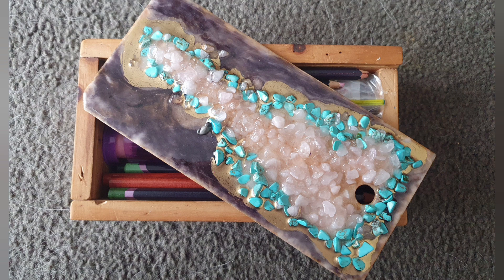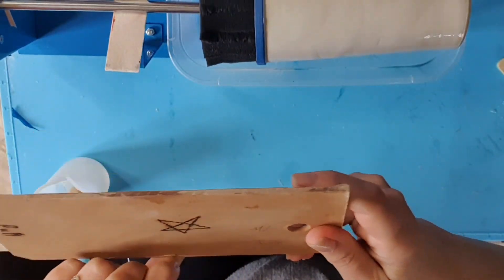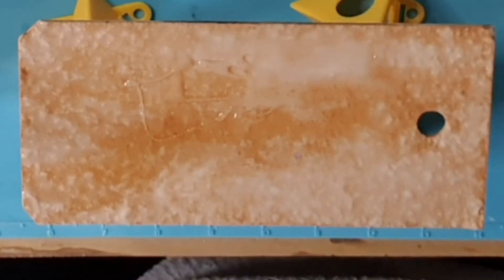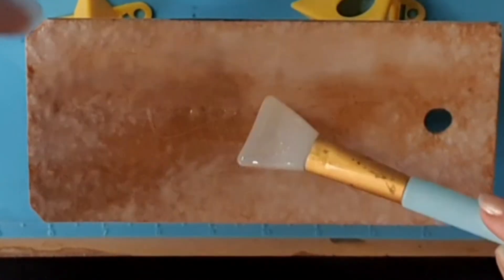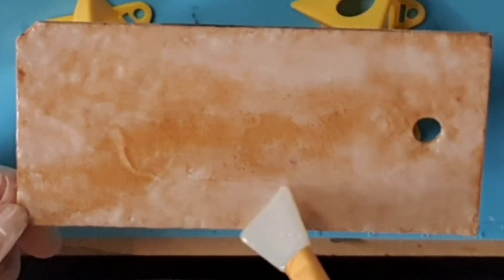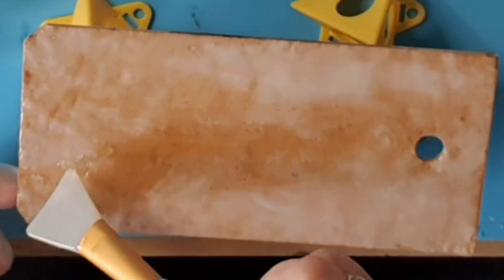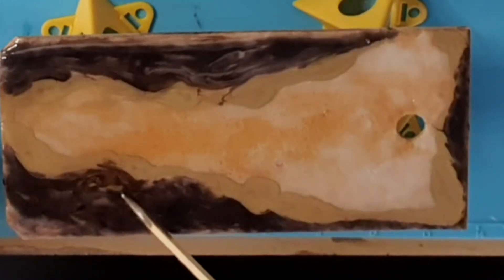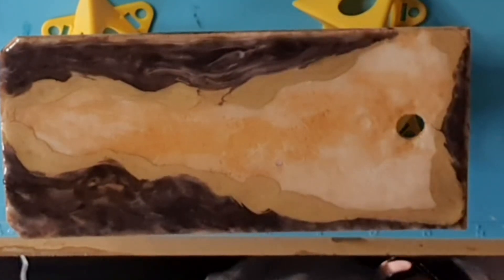How I beautified this old pencil box with resin and gems 💎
HELLO! Thank you so much for popping into my channel.

Fluid Art Community with Suzana Dancks